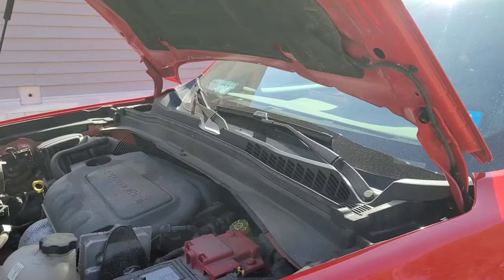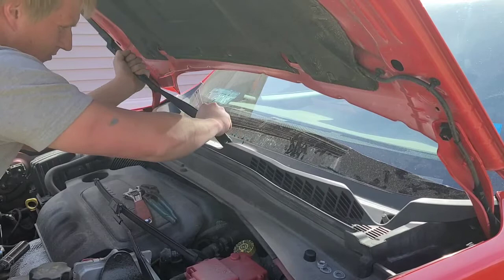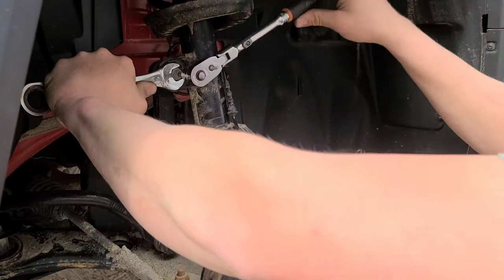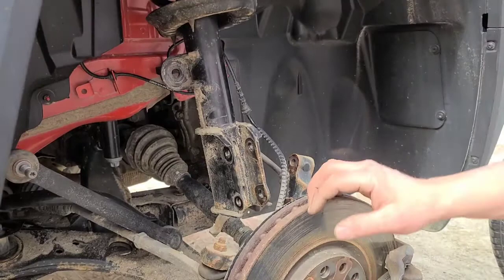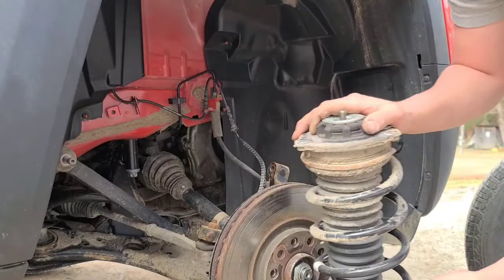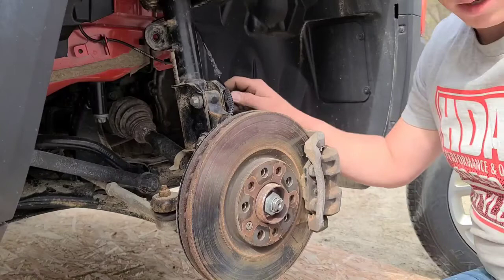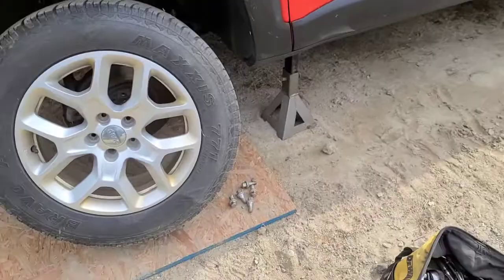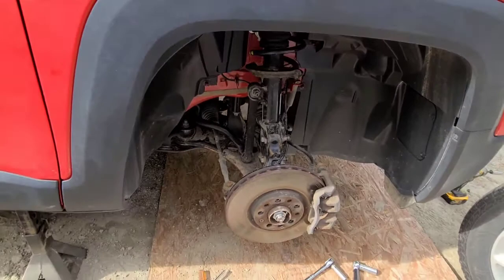Jeep Renegade front strut & spring replacement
2018 jeep renegade front strut assembly removal and installation. full detail how to video for anyone that needs a guide.

Must have mechanic tools ⬇️

* The above links are affiliate links that help support my channel the price does not change for you but I do make a small commission off each sale and its greatly appreciated *